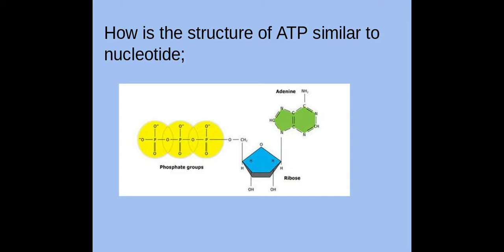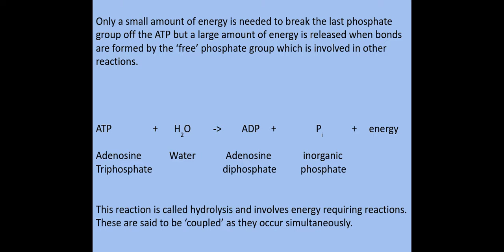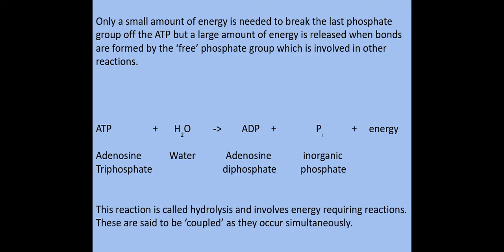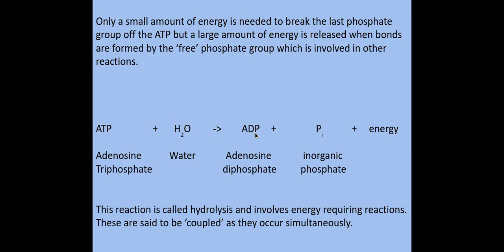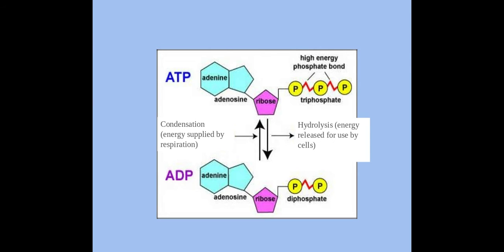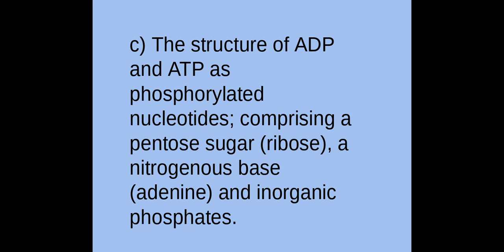2.1.3. Nucleotides and Nucleic Acids c) The structure of ADP and ATP as phosphorylated nucleotides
2.1.3. Nucleotides and Nucleic Acids
c) The structure of ADP and ATP as phosphorylated nucleotides; comprising a pentose sugar (ribose), a nitrogenous base (adenine) and inorganic phosphates.